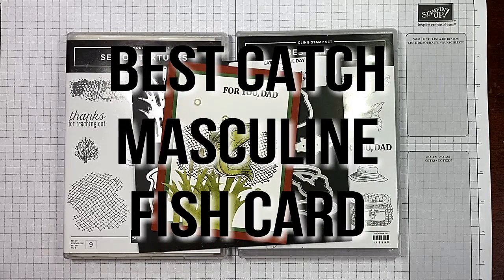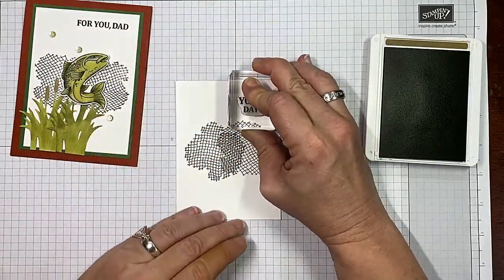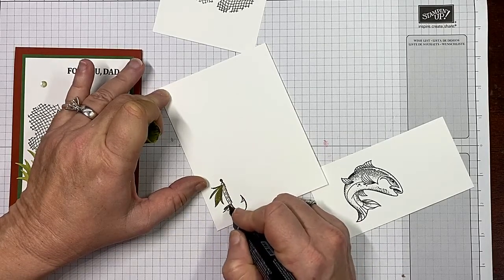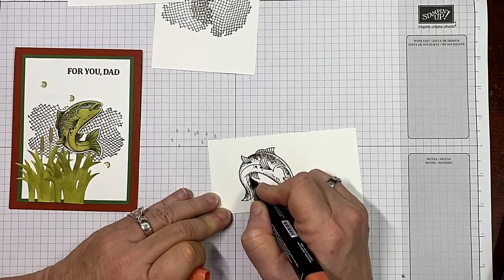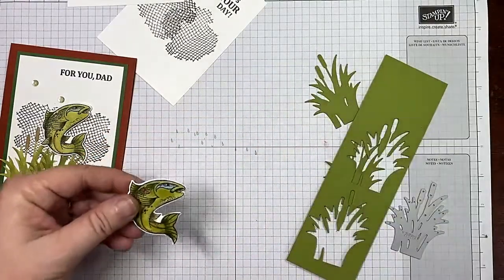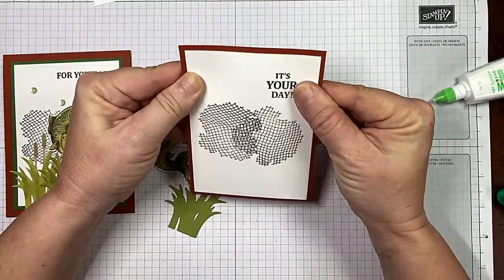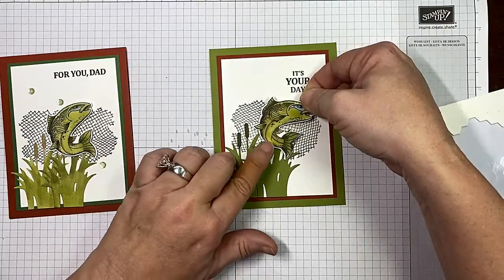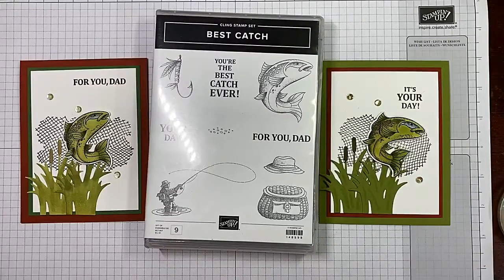Best Catch Masculine Fish Card